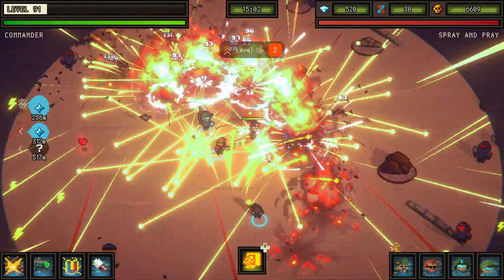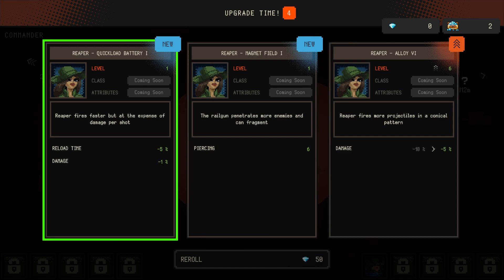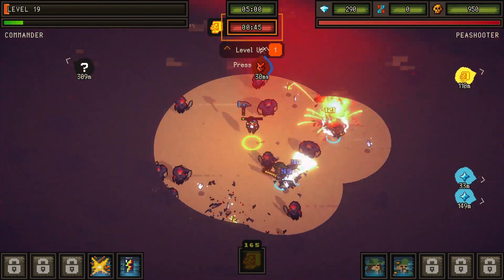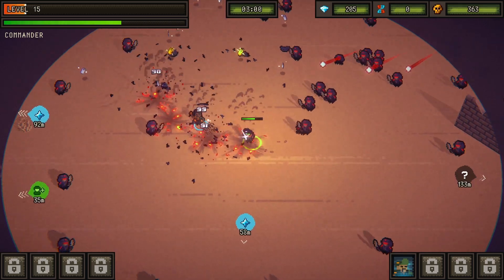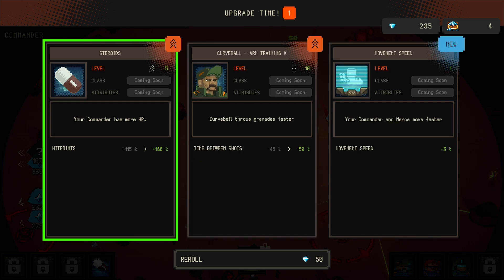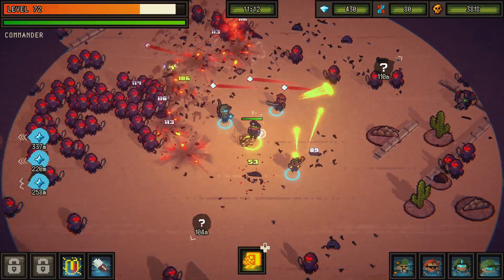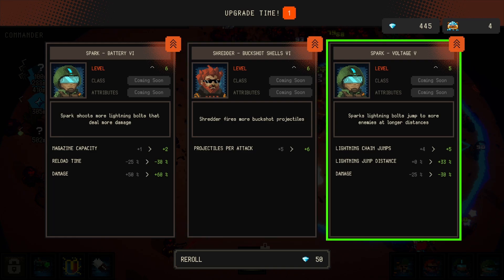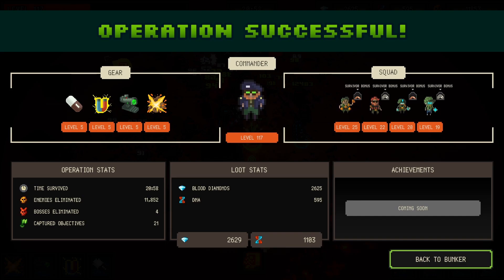Survivor Mercs | SQUAD BASED BULLET HEAVEN FIREWORKS GOODNESS! Survivors Roguelike Gameplay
Survivor Mercs SQUAD BASED BULLET HEAVEN FIREWORKS GOODNESS! TAKING DOWN MAMMOTH THE FINAL BOSS! Vampire Survivors Roguelike Gameplay

00:00 Intro
00:25 About the game - Commanders, Meta Progression, etc
3:52 Quick Run to Test Quaker Ability
12:38 Choosing a New Commander
13:24 Start of Official Run
37:35 Start of Fast Forward Footage
38:55 In case you wanna fast forward to Final Boss

Survive. Loot. Extract. Repeat! Master the individual quirks of over 1000 commanders. Lead your merc squad against a relentless army. Dominate the battlefield. Get the loot - or die trying! This roguelite bullet-heaven extraction shooter tests your wits and skill. Lock, load & loot, Commander!